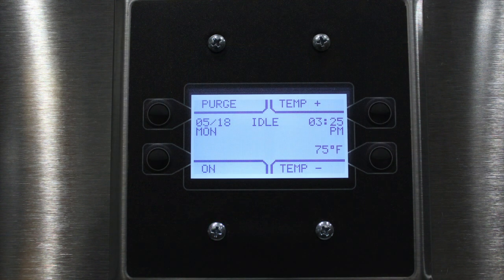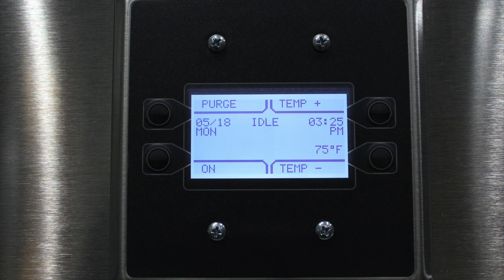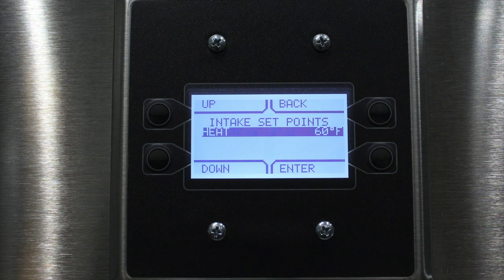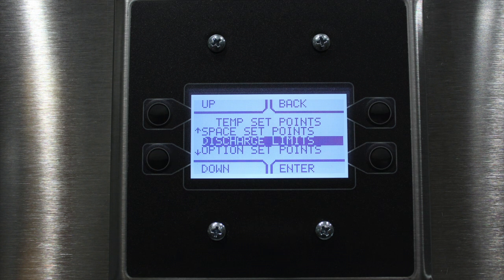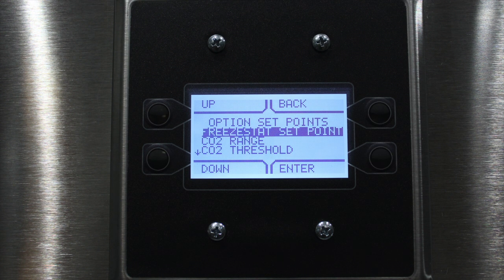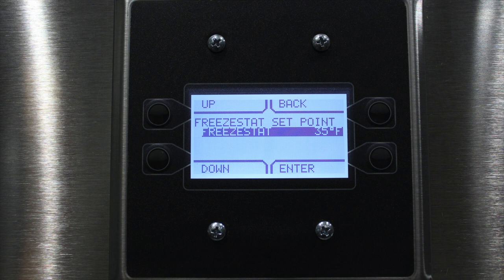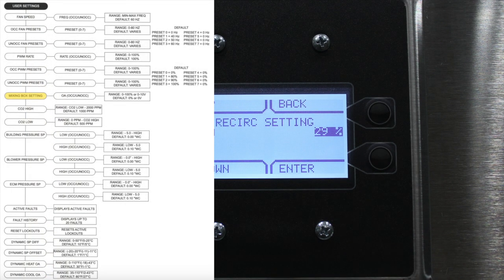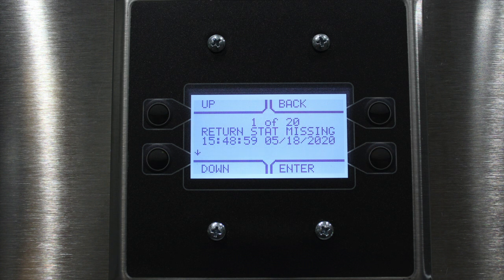Harmony User Settings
How to access and navigate the user settings on RuppAir's Harmony controls to setup basic settings.

Timestamps:
TEMP SET POINTS - 0:53
FAN SPEED - 2:32
RECIRC SETTINGS - 2:52
FAULTS - 3:08

Factory Settings Video:
This video will be uploaded in the near future. Link will be provided here

To learn more about RuppAir's Harmony controls, please For other questions regarding Harmony controls, contact CASService at 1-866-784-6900 or email our support team at .